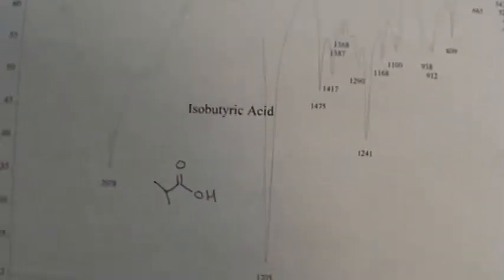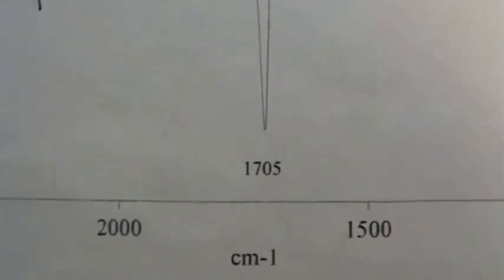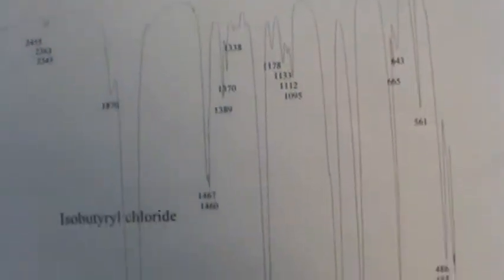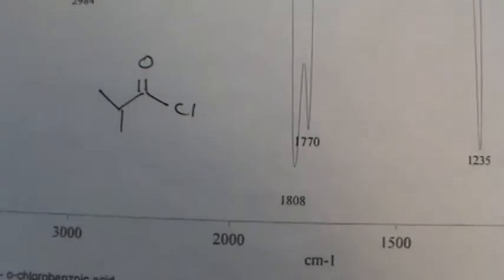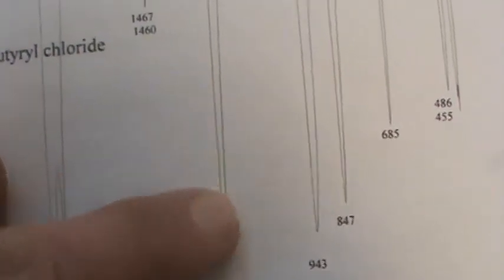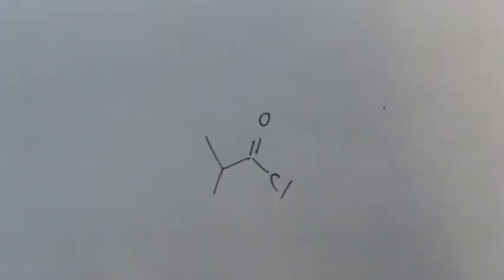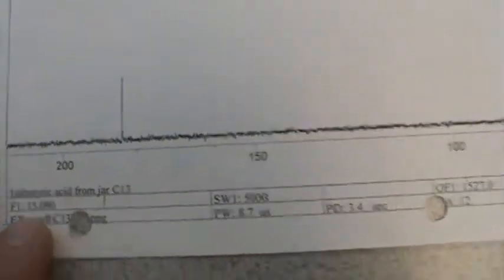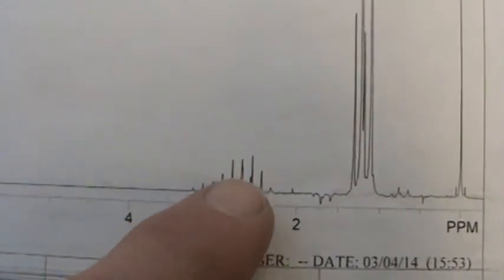expt 8 isobutyryl chloride IR NMRs